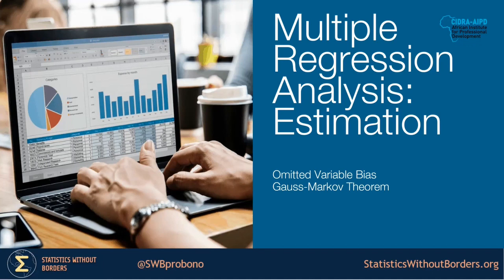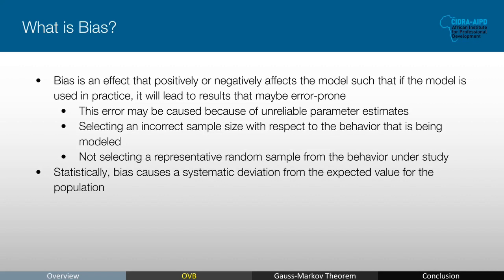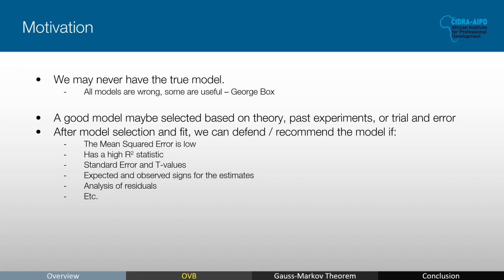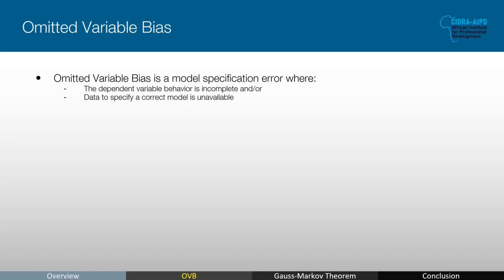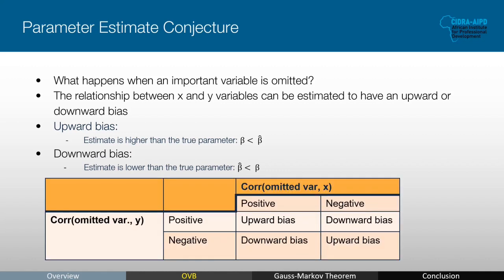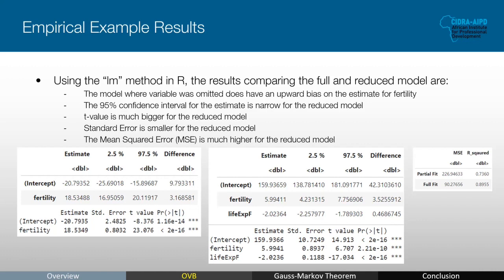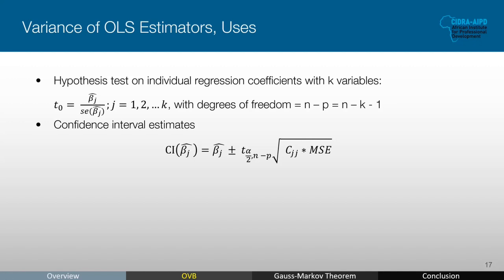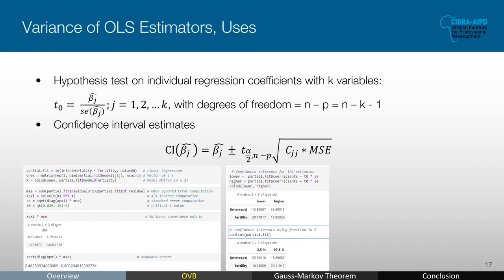Multiple Linear Regression Analysis - Estimation — SWB open online statistics courses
Statistics Without Borders volunteer Krunal Khatri teaches Multiple Linear Regression Analysis - Estimation for the African Institute for Professional Development.

GET INVOLVED